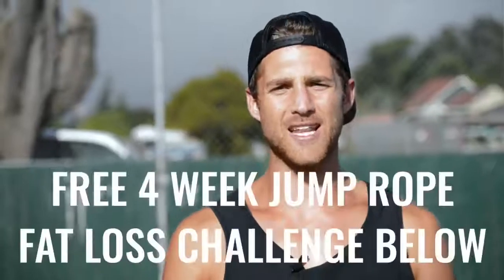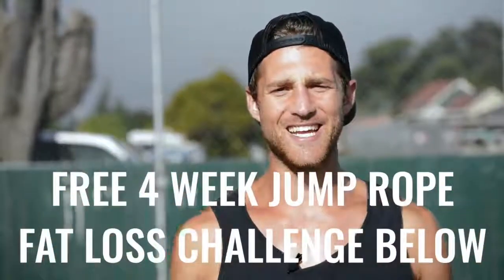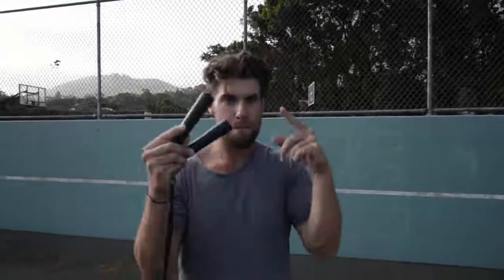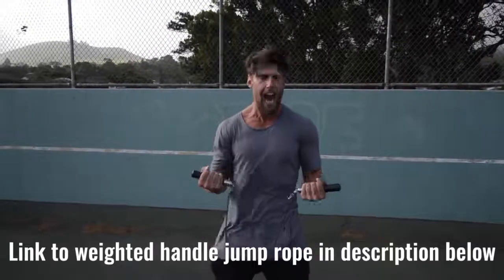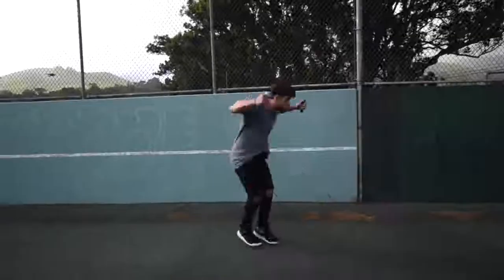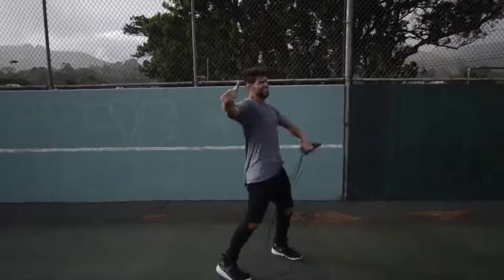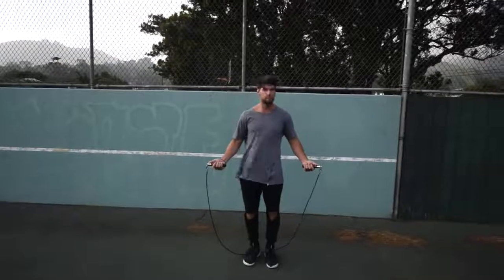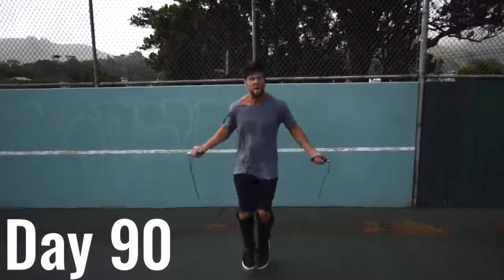How To Jump Rope To Lose Weight